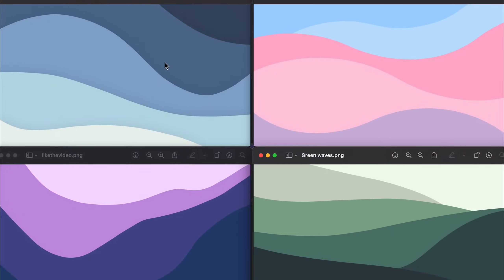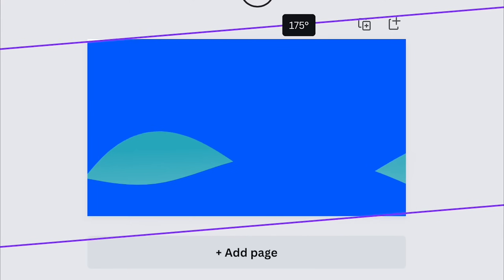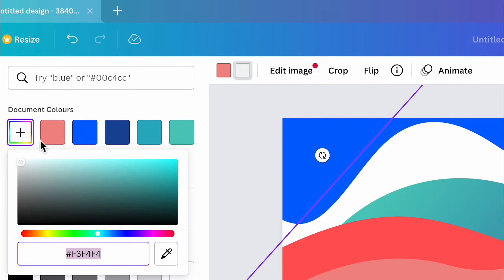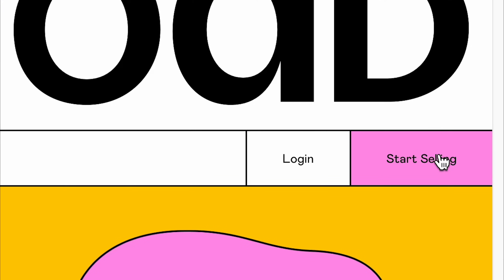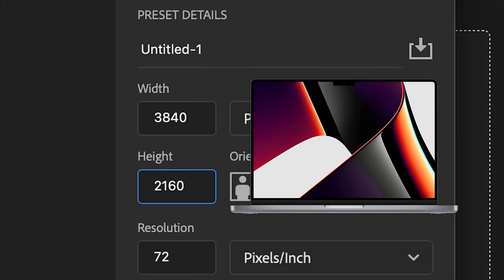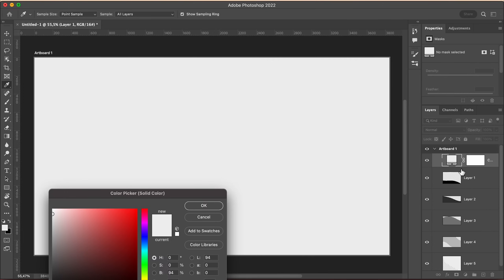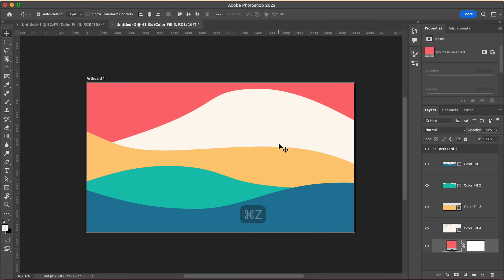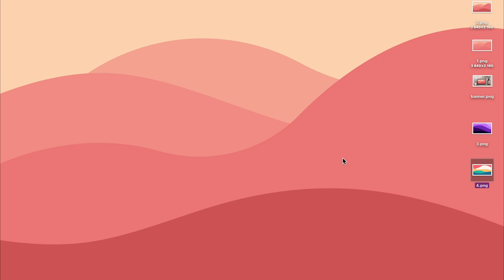How To Make & Sell Your Own Desktop Wallpapers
In this video, I showcase how to make aesthetic wave wallpapers with Canva and Photoshop. Minimalistic wallpapers will make your MacBook or any other PC or laptop look more minimalistic and reduce digital clutter.

TIMESTAMPS:
0:00 Intro
0:15 Making a Wallpaper With Canva
2:27 How to Sell Wallpapers as Digital Products
3:32 Making a Wallpaper With Photoshop
6:28 How To Download Wallpapers
6:41 Outro